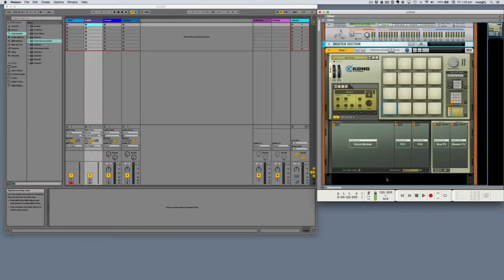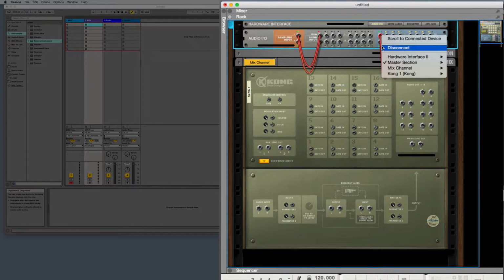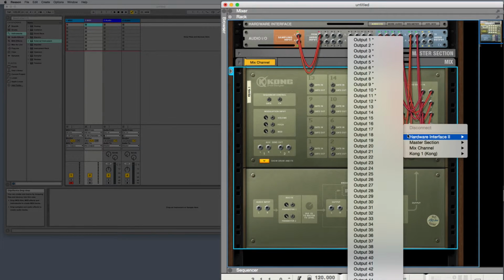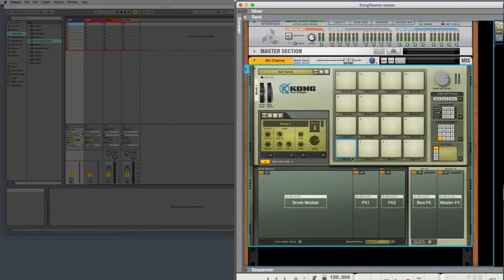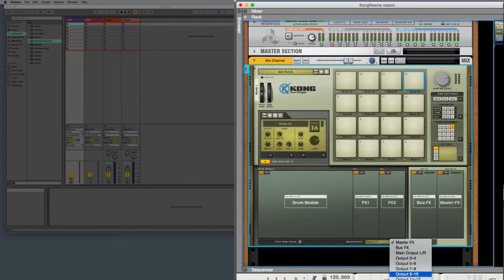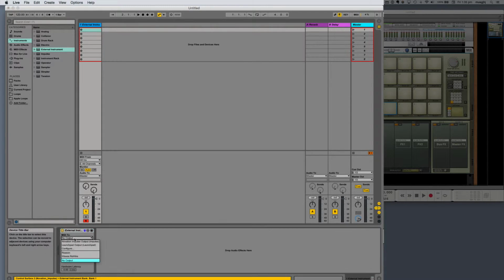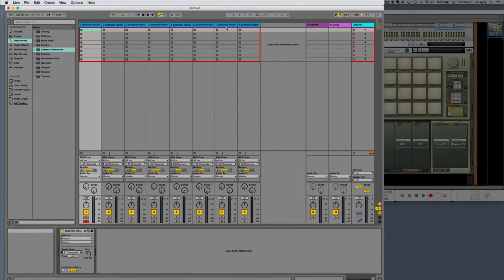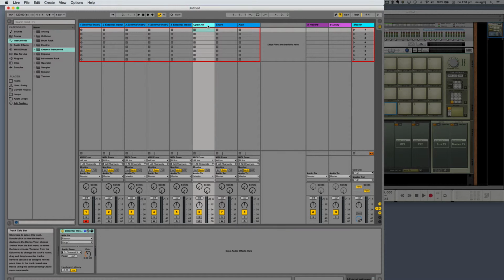Kong-Live Rewire Setup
Setting up Kong in Reason so that each pad can be set to a separate output and then connecting it to Live via Rewire